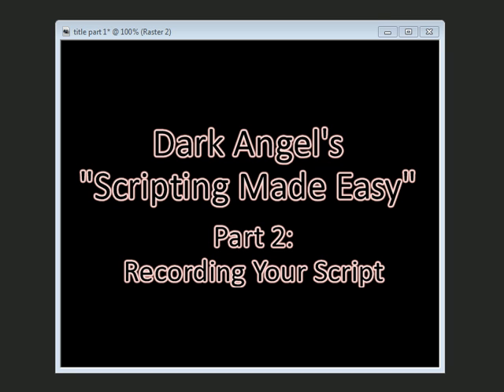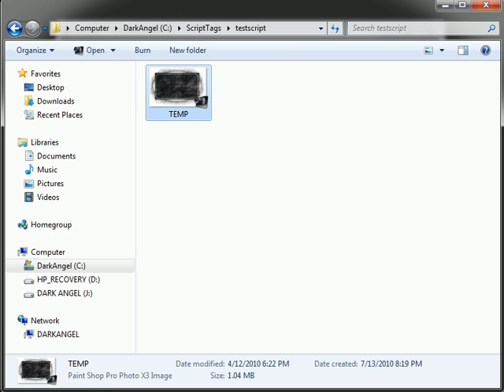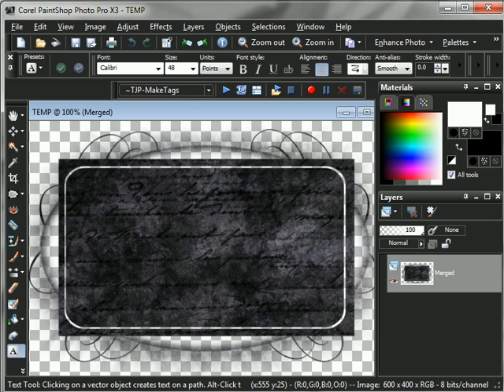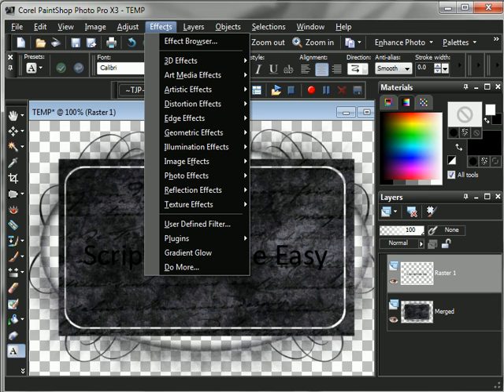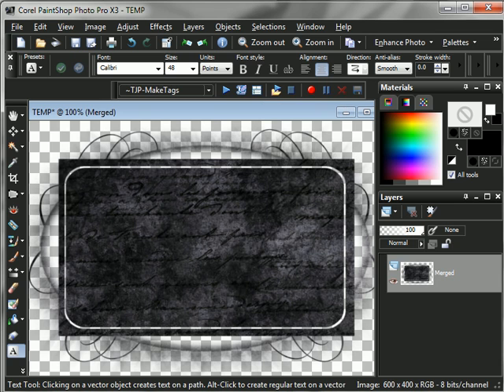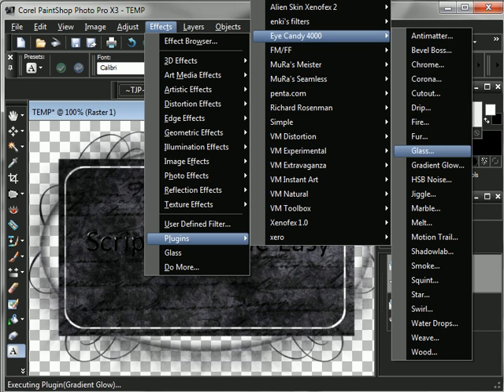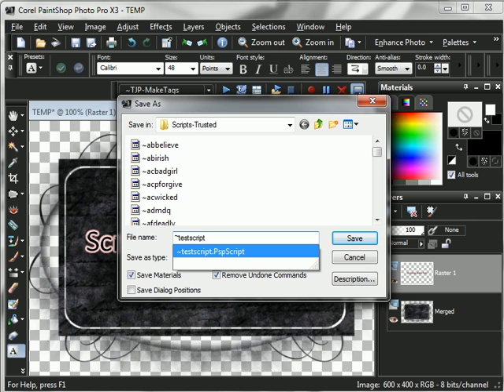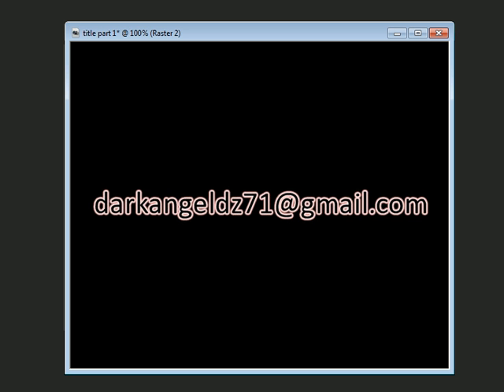Dark Angel's - Scripting Made Easy - Part 2 "Recording Your Script"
Hi, I'm Dark Angel of Dark Angel Designz, I have decided to create a series of videos to help fellow PSP'ers (Paint Shop Pro) script many names on tags without having to do them all one at a time.
I can create over 300 scripted tags in less then 5 mins and soon you will be able to also.

This video will show you how to record the script that you will use to script many names on your tags.
HAPPY SCRIPTING!